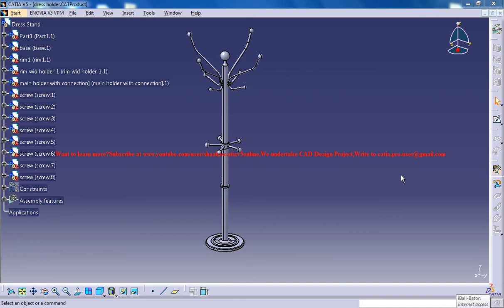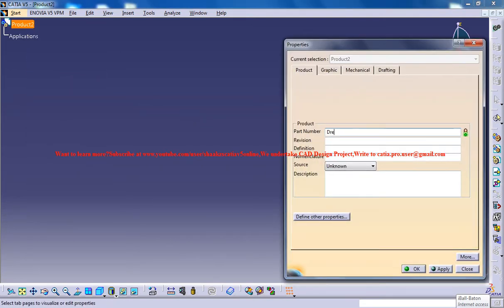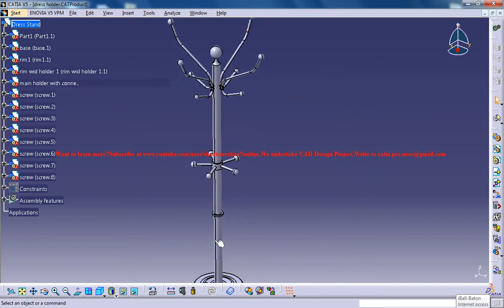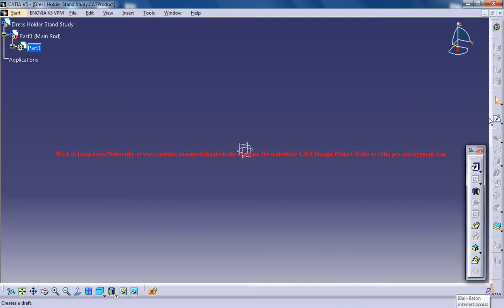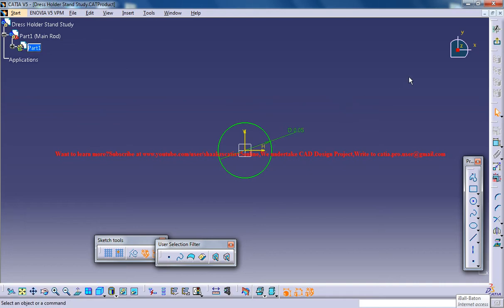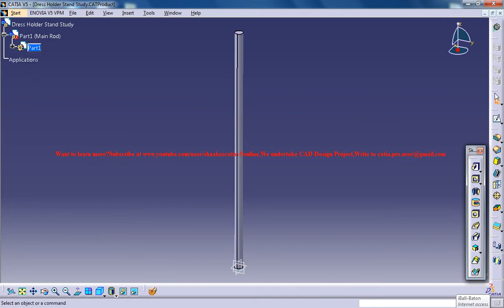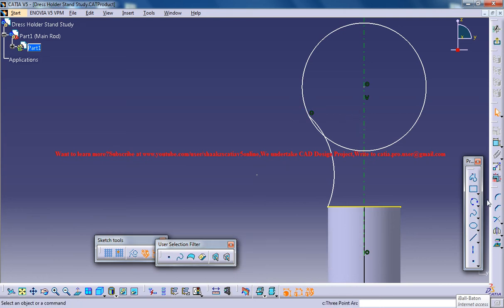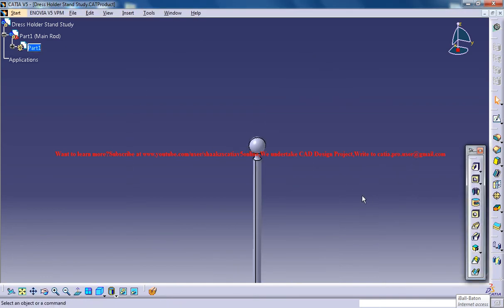Catia V5 Tutorial|How to Create Dress Hanger Stand P1|Product Design Engineering